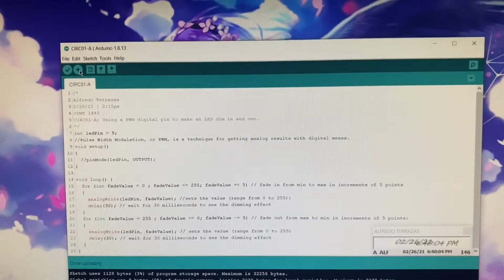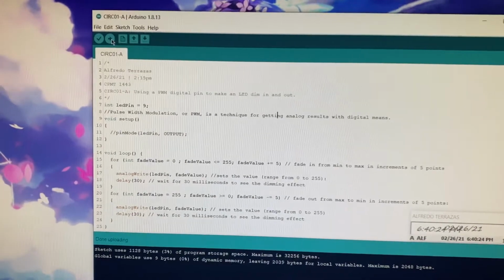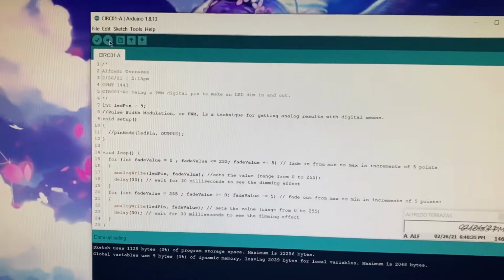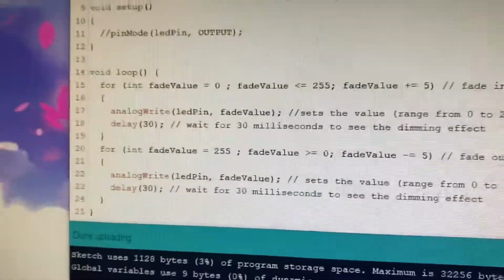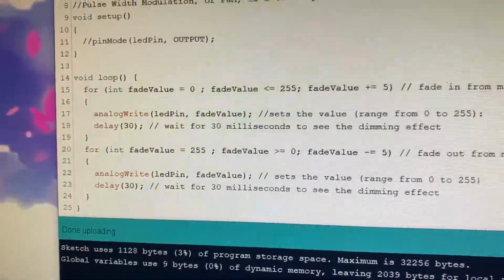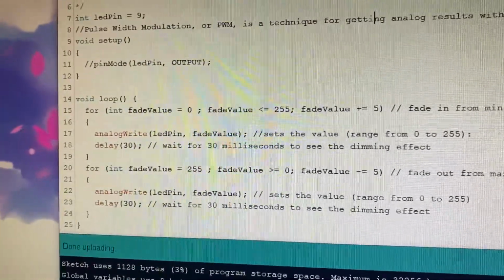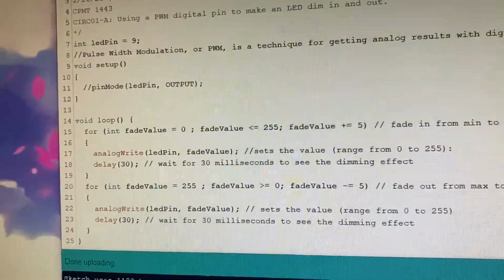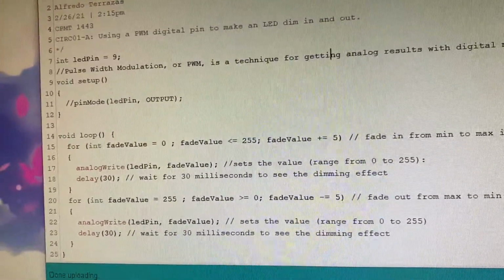CIRC01 Attempt A 2/26/2021